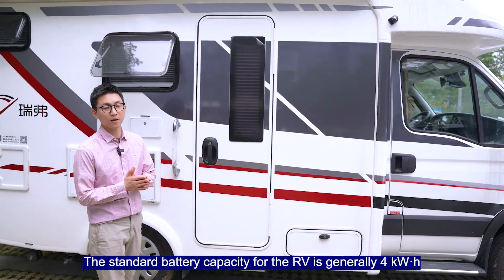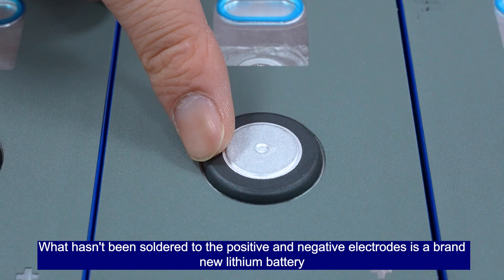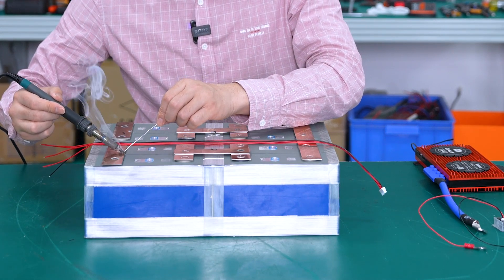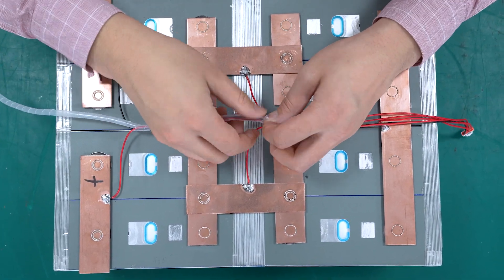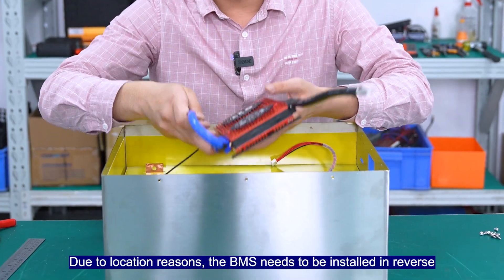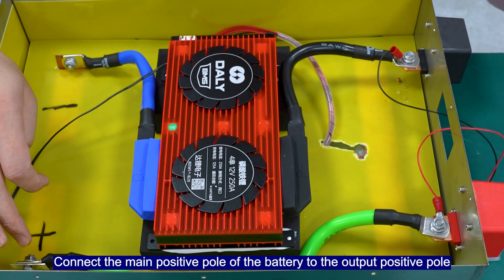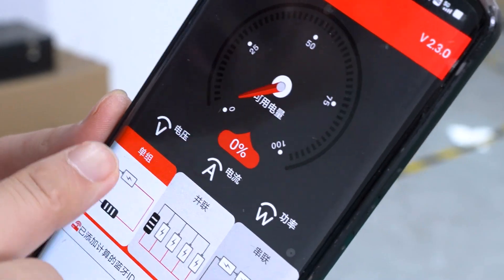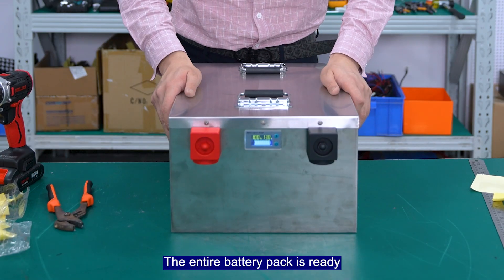I am going to show you how to make a 4S 12V with 5KM/h for the RV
The standard battery capacity for the RV is generally 4 KM/h ,with 4S 12V lifepo4,so today i am going to show you how to make a 4S 12V with 5KM/h for the RV